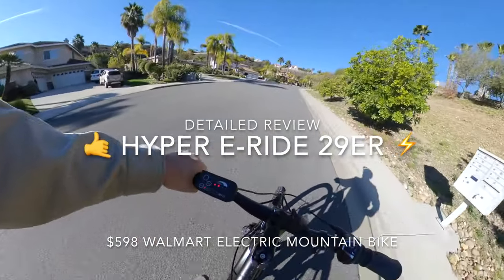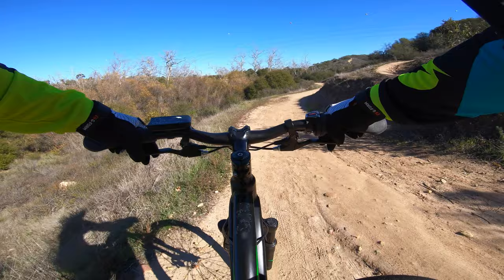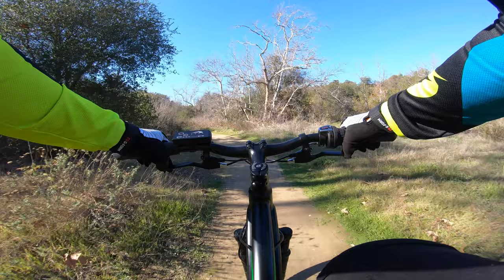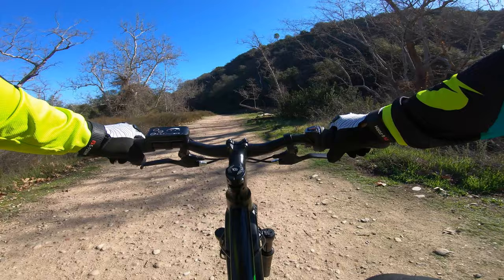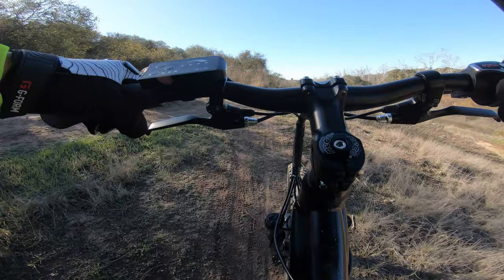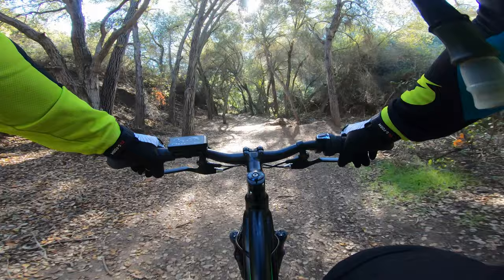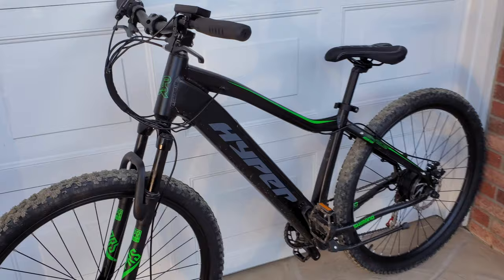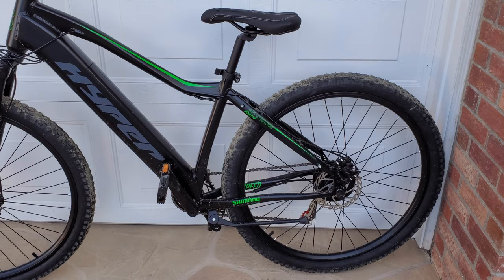Ride and Review of the Hyper E-Ride 29" ($598 Walmart Electric Mountain Bike)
The day after assembling the Hyper E-Ride 29er, I took it to the street and a green trail to see how it performs from my perspective as an electric mountain biker. What upgrades should I do for trail and enduro riding? 🤙

0:00 - STREET
0:23 - Fork
0:32 - Brakes
0:36 - Handlebars
0:40 - Drivetrain
0:45 - Motor
1:36 - Chainstay
1:47 - Derailleur

1:52 - GREEN TRAIL
1:55 - Brakes
4:10 - Ballin' on a budget
9:39 - Fork
10:36 - Motor
11:42 - Drivetrain
14:36 - Rack mounts
15:07 - Walk mode
15:29 - How to turn around in tight spaces
15:59 - Tires
16:33 - Saddle
17:06 - Grips
17:16 - Shifter

17:58 - CONCLUSION

Product Links:
Hyper E-Ride 29" eMTB ($598)
Hyper E-Ride 26" eMTB ($398)
Schwinn Electric Boundary eMTB ($898)
Insta360 One X2 360° camera bundle ($470)
GoPro Hero 10 Black ($430)